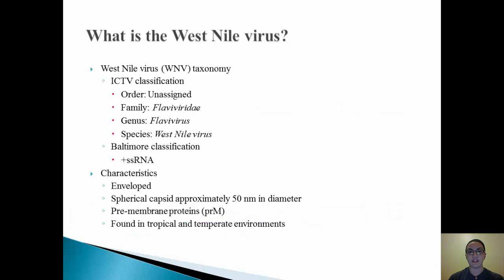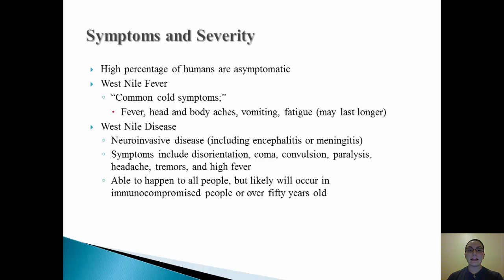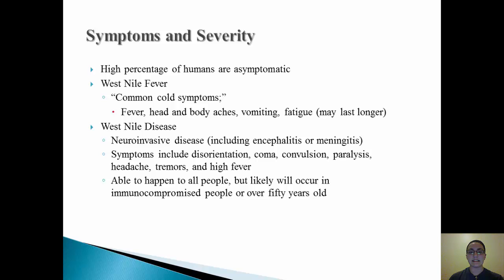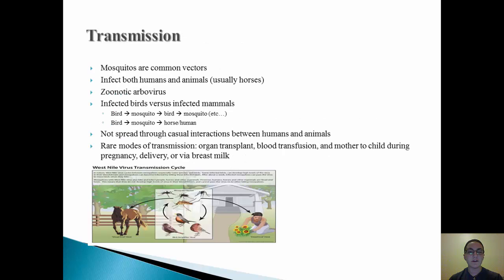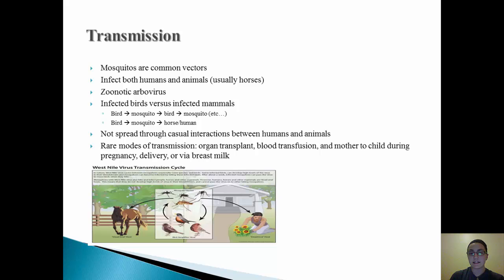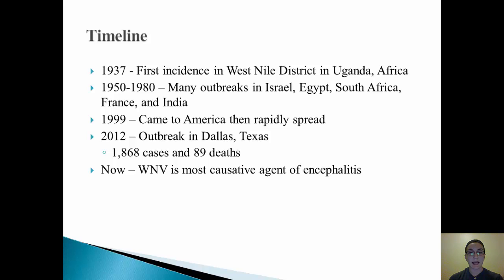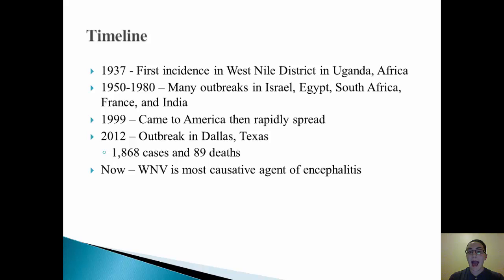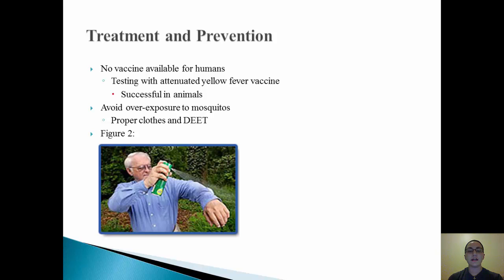West Nile Fever Presentation